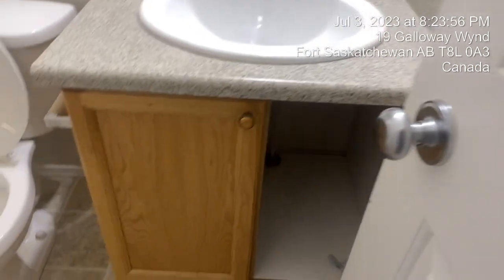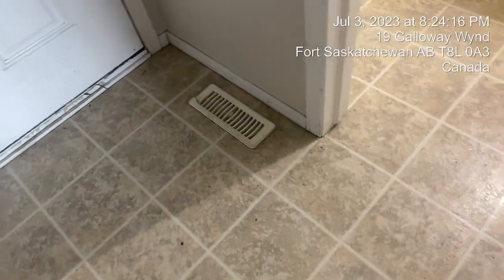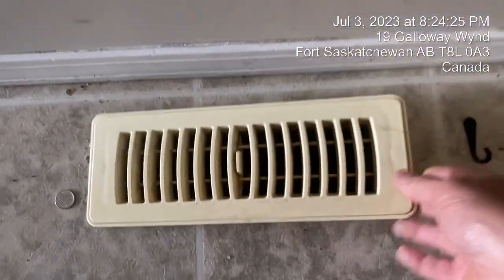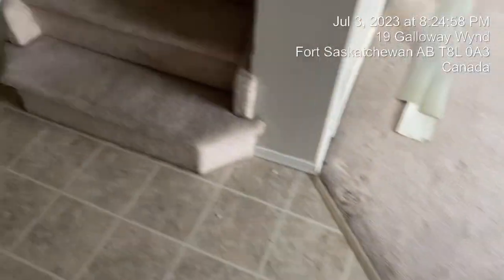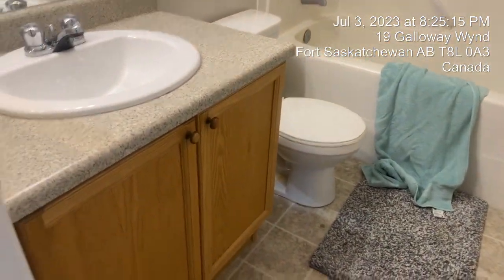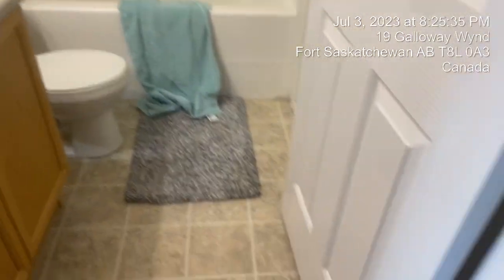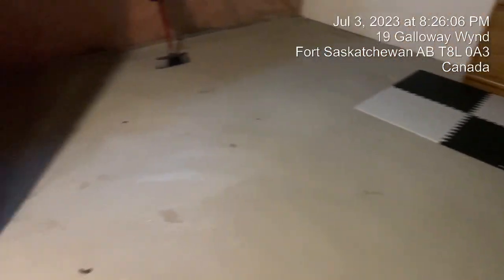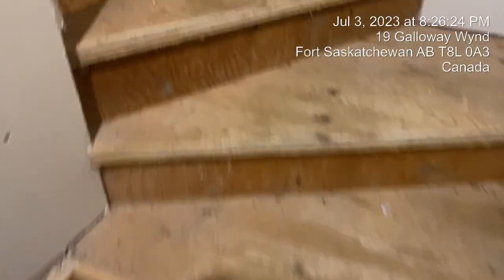Fsc402 move out cleaning 20230703